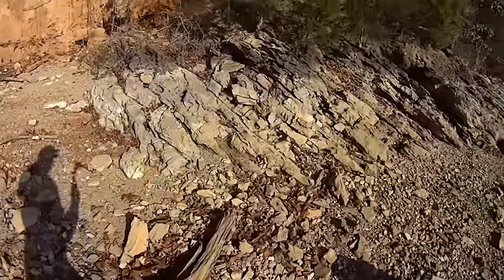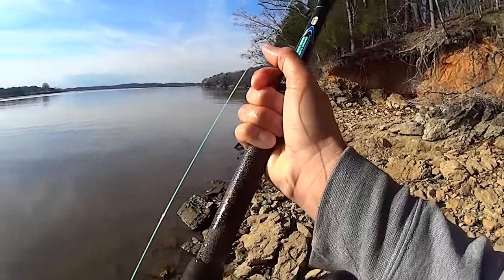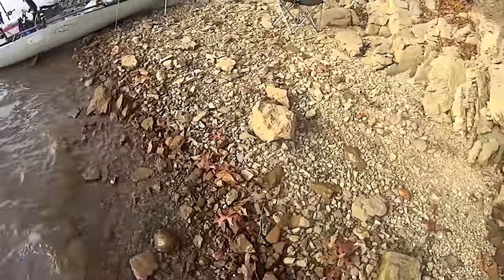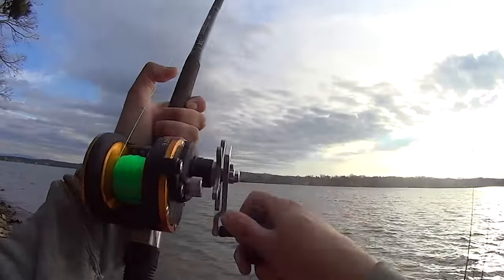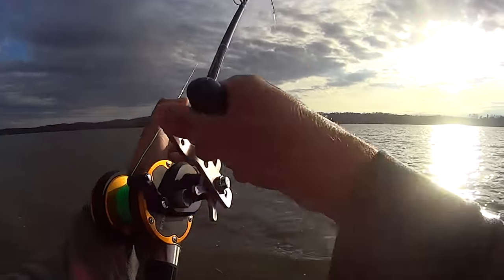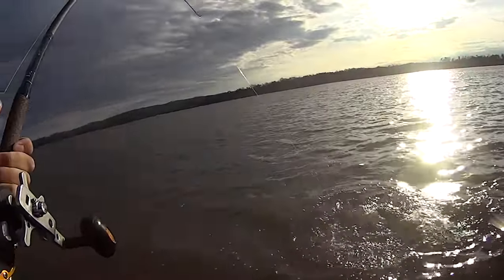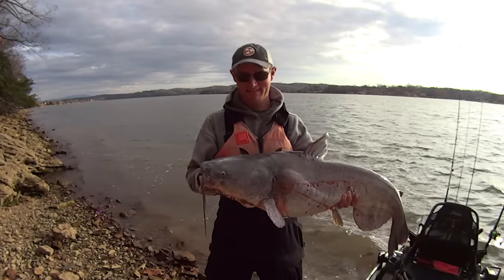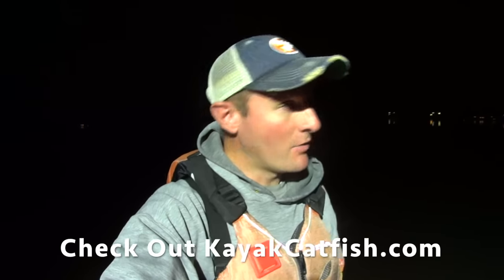Bank Fishing for Catfish in December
In this video, I hit the Tennessee River in December to do some bank fishing for catfish. I used my kayak to access a shoreline that would allow me to cast my baits to a main channel ledge. Bait was limited but I made the most of my one frozen skipjack and two bluegill. I caught a nice blue cat and had a surprise flathead as well.

Kayak Fishing Rods 7ft. model
Kayak Fishing Reels
Line 80lb
Size 10/0 Hooks

Bank Fishing Rods 9ft model
Bank Fishing Reels Model SGT35H

Video Equipment